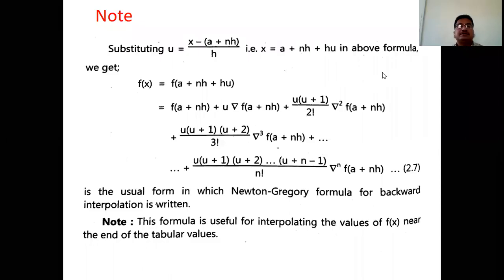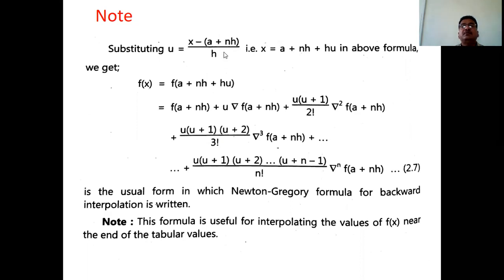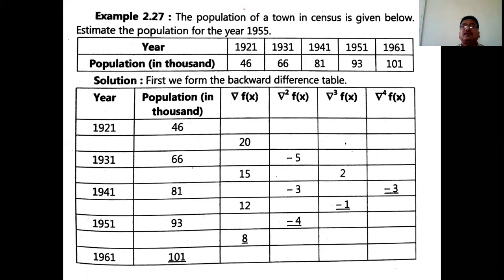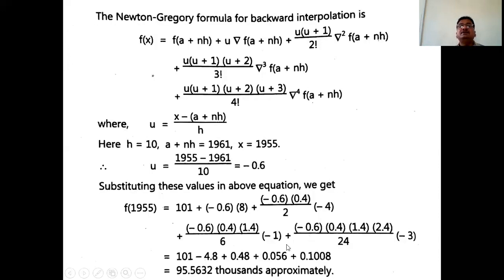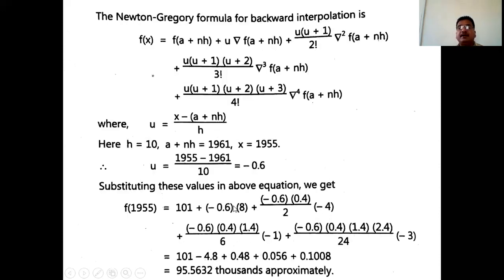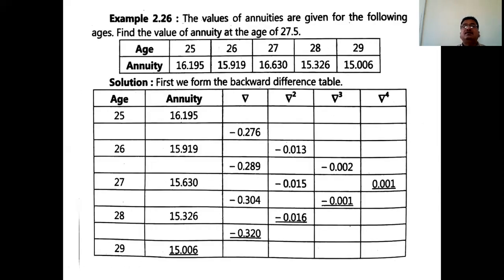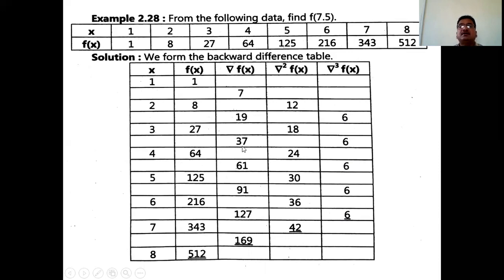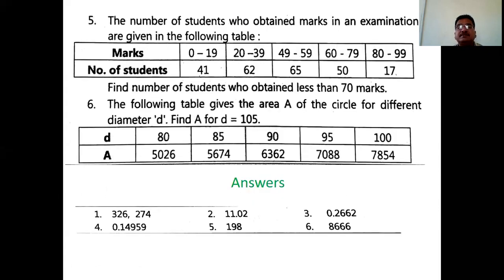15.S.Y.B.Sc.(Paper-II(A) Numerical Methods Sem.-I) Interpolation-9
Backward interpolation formula-  examples